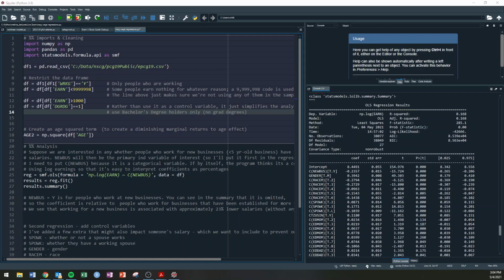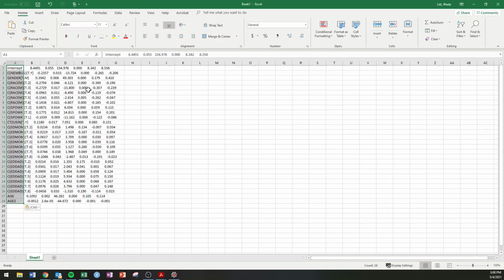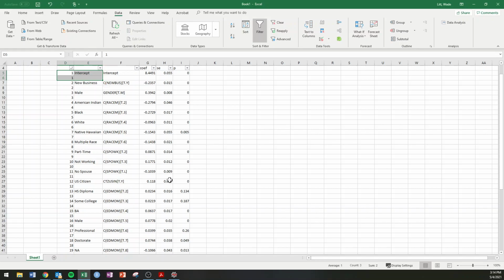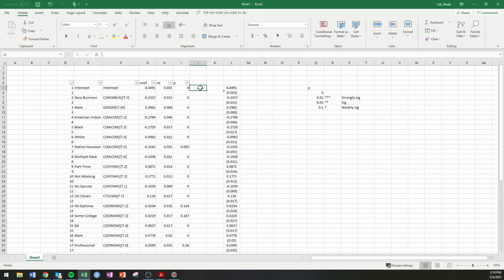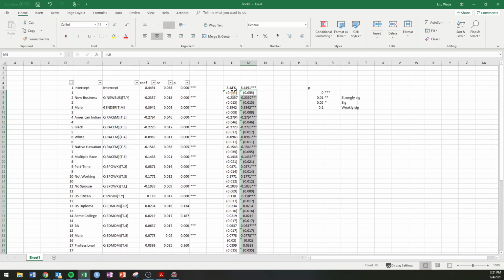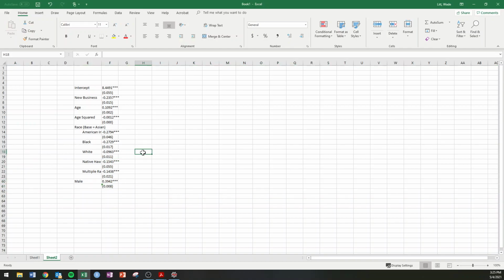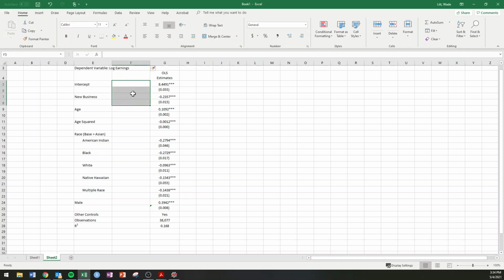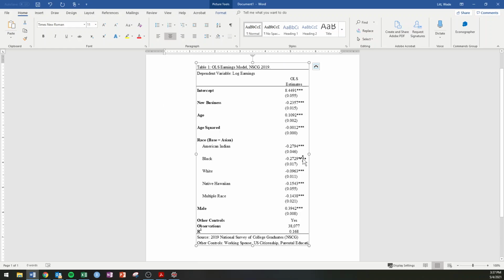Make Beautiful Regression Output Tables in Excel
This video shows how you can manually create nice tables from regression output - in this case, I use Pyhon summary regression data.